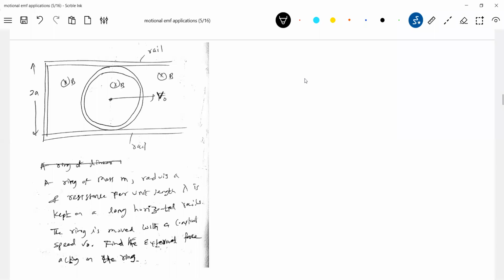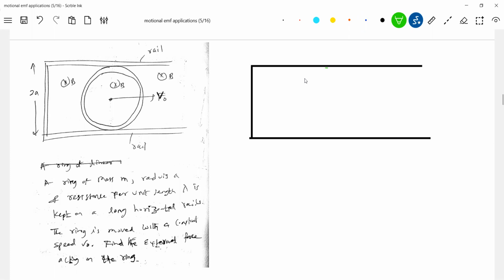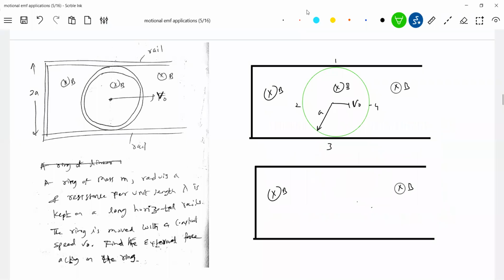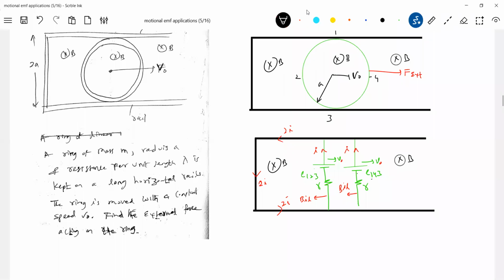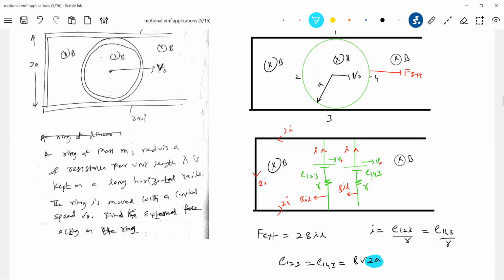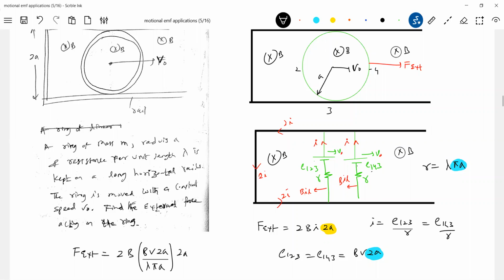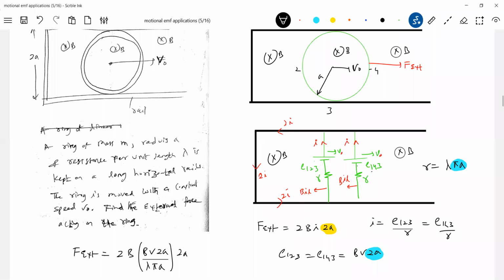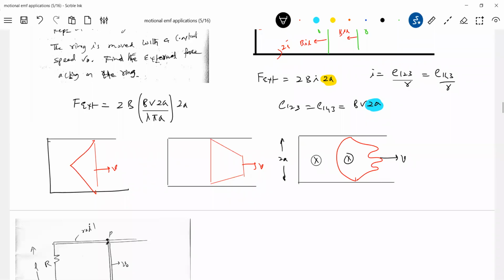jeeadv 13) Motional emf in a conducting ring sliding on horizontal rails in a magnetic field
A horizontal ring of radius  r and resistance  R  moves horizontally . It is in contact with two horizontal rails which are joined at the left end's. The rails are without friction and resistance. There is a vertical uniform magnetic field of magnitude  B perpendicular to the plane of the ring and the rails. When the speed of the ring is v, the current in the left end's of rails